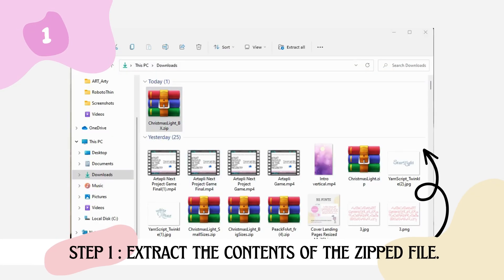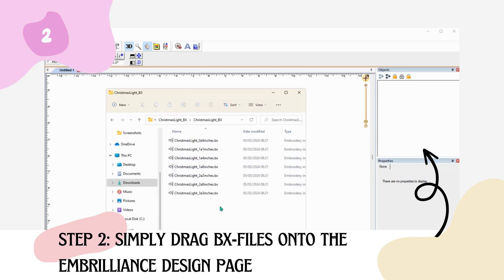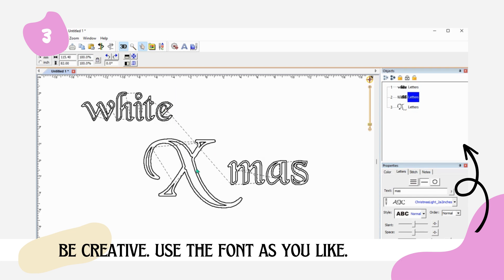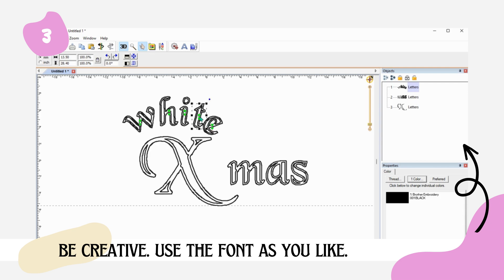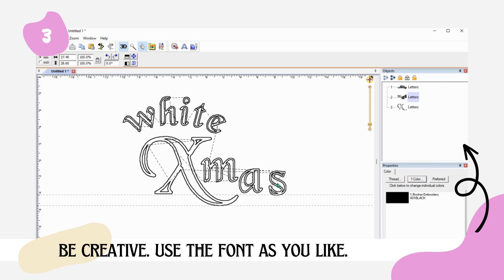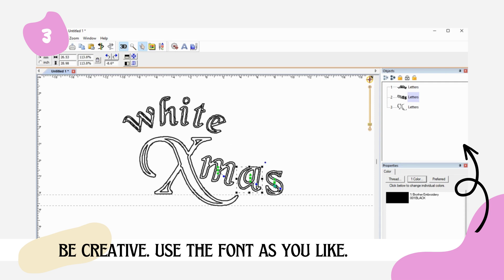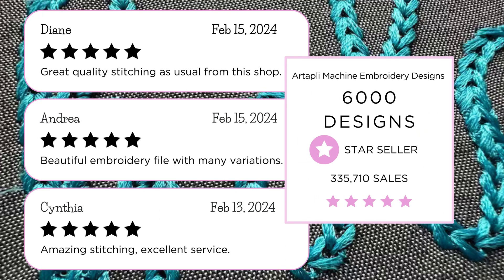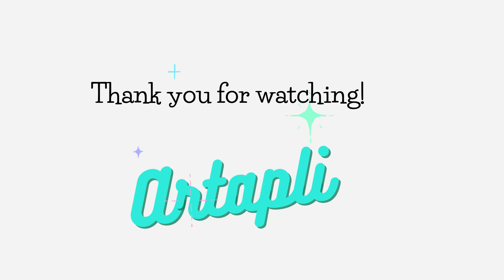A Beginner’s Guide to Install Machine Embroidery Fonts to Embrilliance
In this tutorial, we will demonstrate how to install machine embroidery fonts (BX-files) into the Embrilliance program.

Artapli Machine Embroidery Designs, serving since 2011, offers more than 5500 unique and thoroughly tested designs to elevate your projects!

Join the Artapli Group on Facebook to find inspiration from fellow embroidery enthusiasts and receive freebies to test Artapli designs